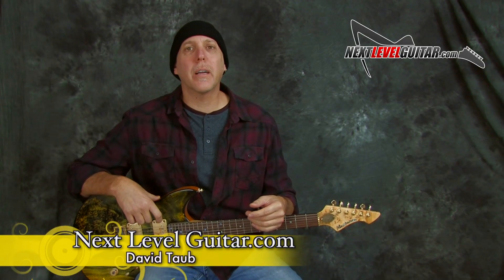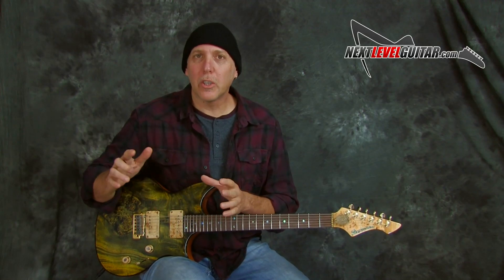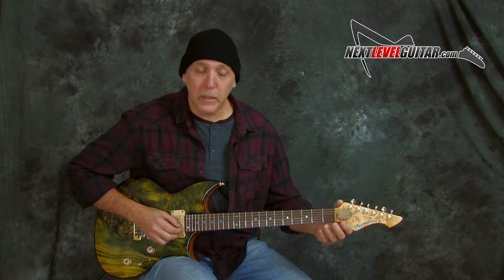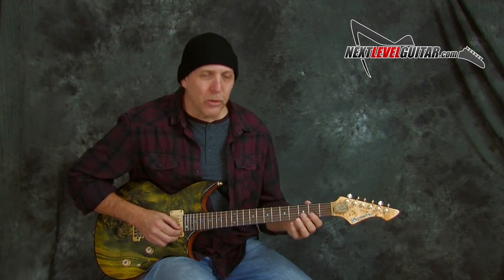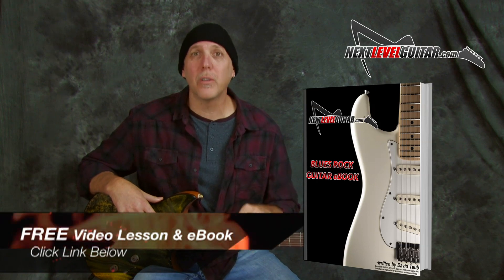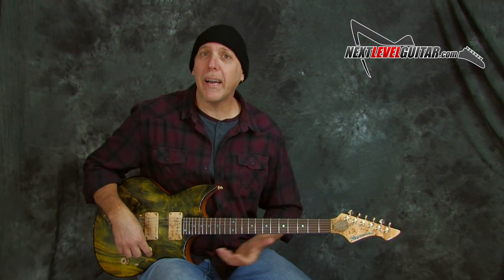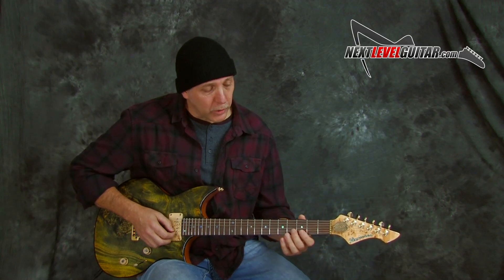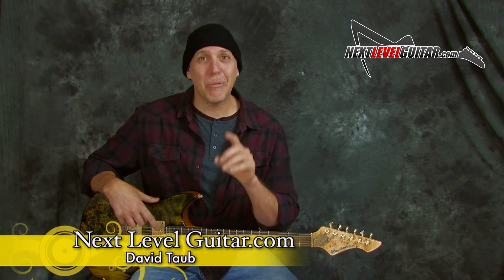Super Fun & Flashy but EZ Lead Guitar Trick | Use with ANY scale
Super Fun & Flashy but EZ Lead Guitar Trick | Use with ANY scale. In this lesson learn a fun lead guitar trick that will add some flash and some new sounds to your soloing. It can be used with any scale and its super easy to implement. All licks played at slow and record tempo and tabbed out on-screen so its easy to follow along. And rock on!  -David Taub, Next Level Guitar Inc. & EGI.

The eBook contains tons of scale diagrams, soloing strategies, major vs. minor key, music theory, modal playing explained, and more. The video lesson teaches easy ways to spice up your solos, plus soloing devices, tips & tricks, scales, and lead guitar techniques. Enjoy!